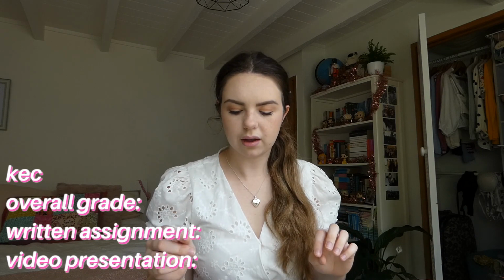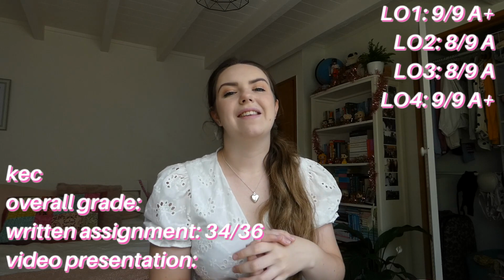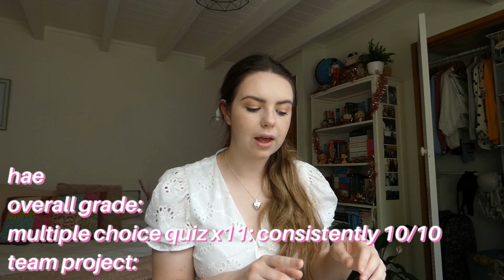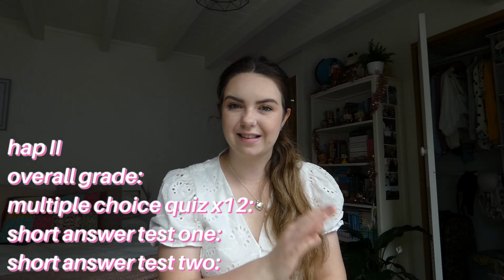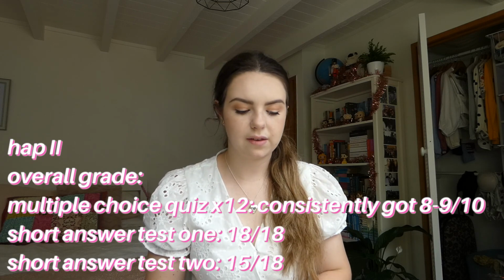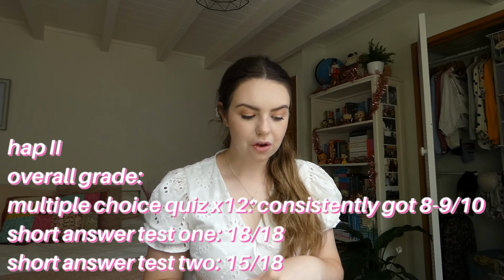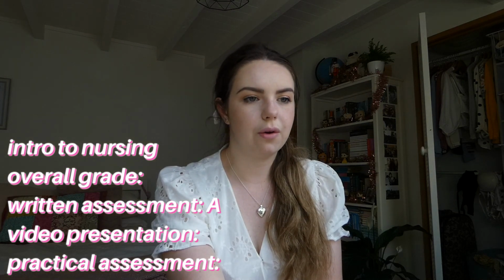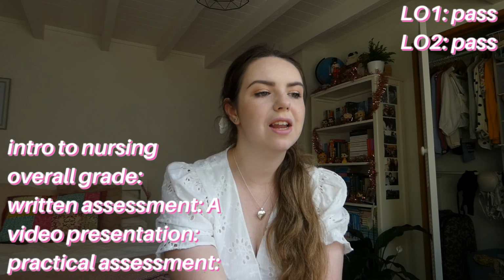REACTING TO MY FIRST YEAR UNIVERSITY RESULTS | sharing my first year nursing school results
Hey everyone!

Today I'm going to be sharing with you my university results for my first year of nursing, as well as sharing the story of my biggest mistake at uni this year. I wanted to make this video because I personally really like videos like this on YouTube, I wanted to share my mistake with everyone so hopefully others can learn from it, and also because I am really proud of how well I did and think that there's nothing wrong with celebrating the effort I put into this year :)

I will just say that there are moments in the video where the lighting gets really dark, so I'm very sorry about that!

Anyhoo, I hope you enjoy the video and maybe find it a bit insightful as to how the nursing degree and papers at AUT works :)

Charlotte x

WELCOME!

For those of you who don't know me, hi! I'm Charlotte and I'm a nursing student at AUT. I love reading, am a proud Hufflepuff and I have a beautiful puppy called Peachy.

WANT TO SAY HELLO? - You can also find me here!

Goodreads: Charlotte Miriam (charlotte_miriam)

UPLOAD TIMES

MY EQUIPMENT & APPS

iPhone 6 (thrifted from trade me!)
iMovie video editor
VSCO
Magic Eraser - for thumbnails
You Doodle - for thumbnails
Canva - for thumbnails and editing
Smartphone Flexi Tripod - Kmart
Adjustable Tripod - Kmart

Ma Tai by Jeff Kaale
cloud by luKremBo
travel by luKremBo
wine by luKremBo
rose by luKremBo
tired by outdoors
Warm Nights by LAKEY INSPIRED
i'm confused by aekasora